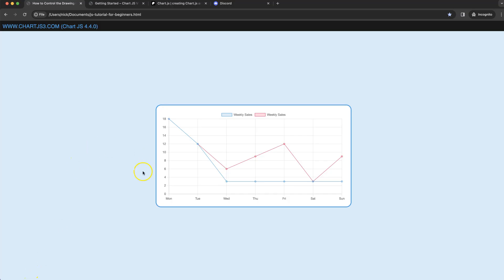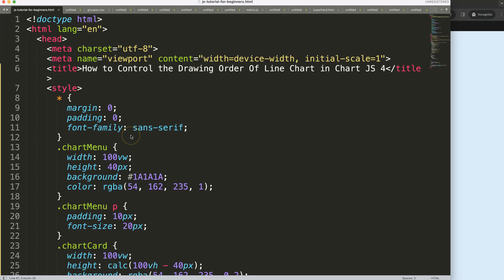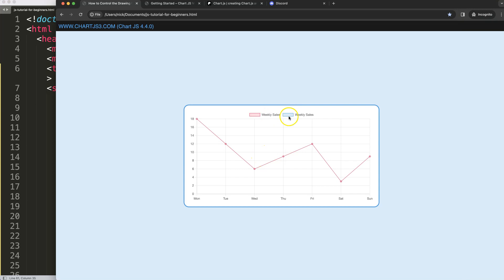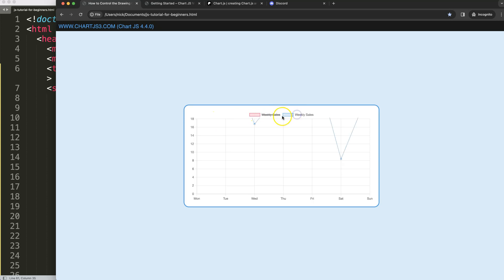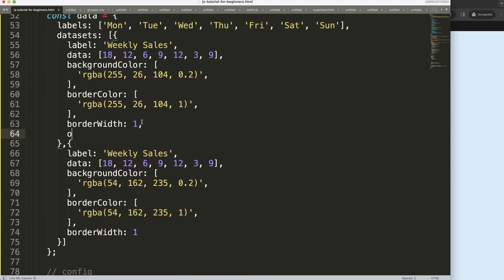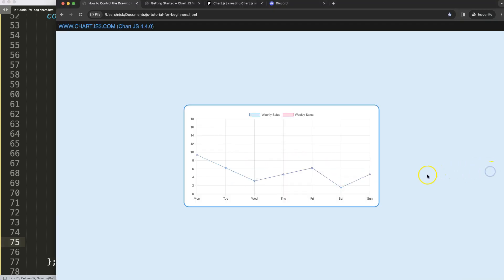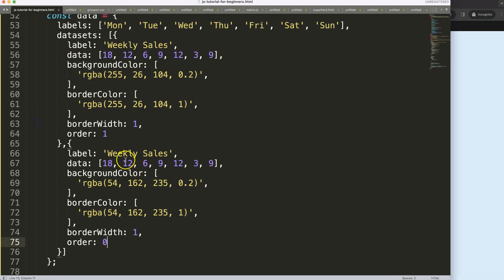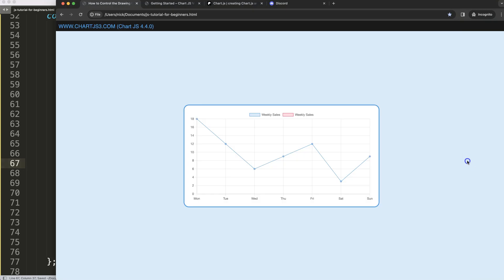How to Control the Drawing Order Of Line Chart in Chart JS 4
In this video we will explore how to control the drawing order of line chart in chart js 4. Sometimes you might want to control which dataset will be drawn first and which will overlap on top of the other. Chart.js has a simple feature to do this.

▬ Materials/References  ▬▬▬▬▬▬▬▬▬▬

Chart JS Dashboard Series:
👍 Most Liked Video Series:

▬ About Us  ▬▬▬▬▬▬▬▬▬▬▬▬